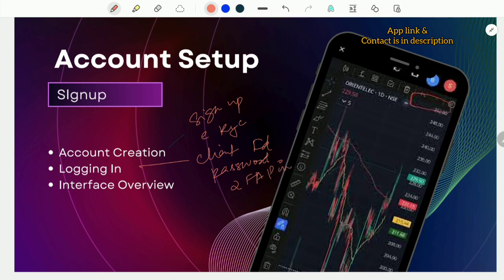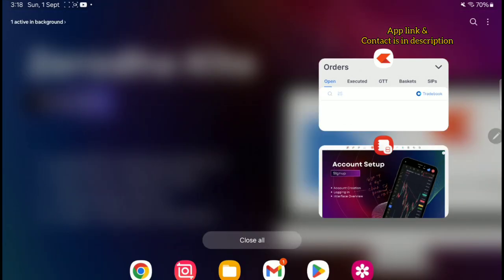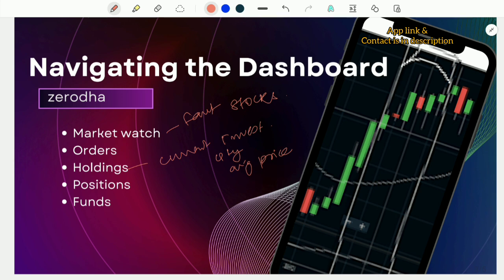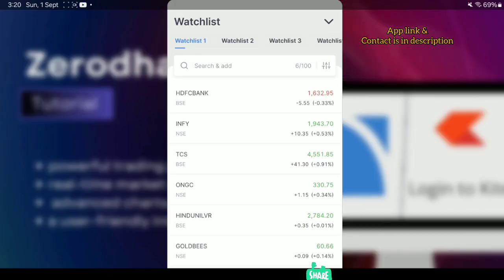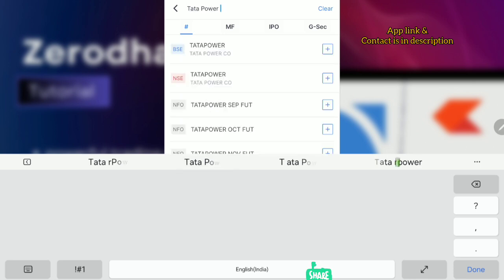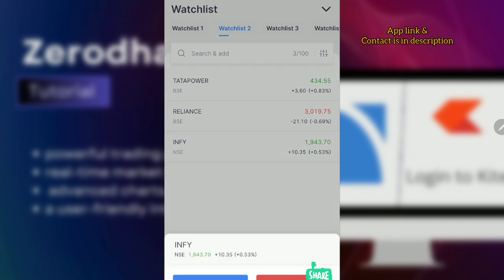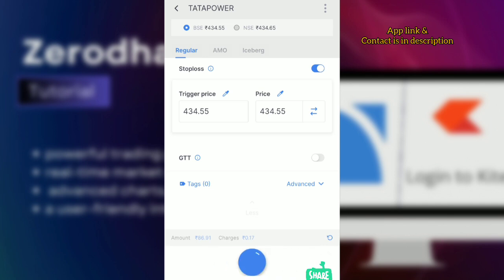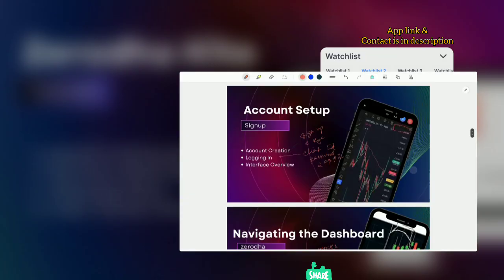📈 Complete Zerodha Kite Tutorial for Beginners | How to Use Zerodha Kite for Trading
Welcome to dontsettleforaverage! In this video, I’m taking you through a step-by-step tutorial on how to use Zerodha Kite, one of the most powerful and user-friendly trading platforms available in India. Whether you're new to trading or looking to refine your skills, this tutorial covers everything you need to know to start trading confidently.

📌 Topics Covered:

What is Zerodha Kite?
Setting Up Your Zerodha Kite Account
Navigating the Dashboard
Placing Orders (Buy/Sell)
🔗 Useful Links: